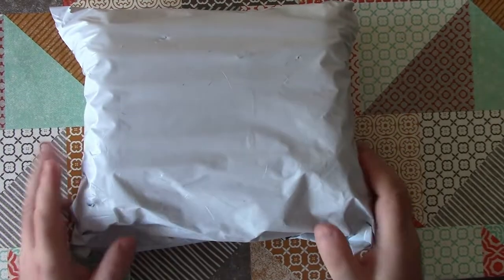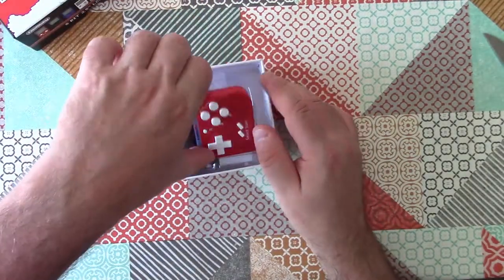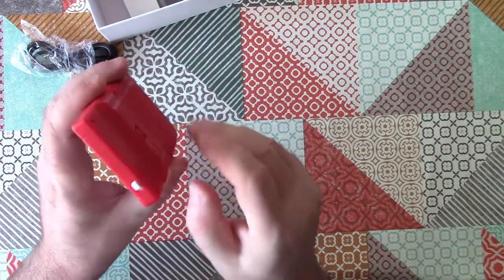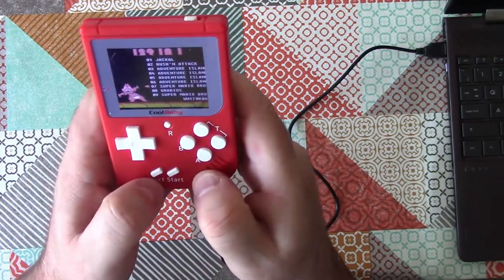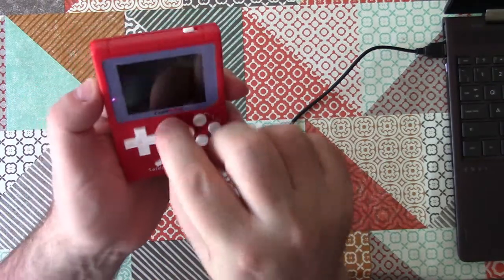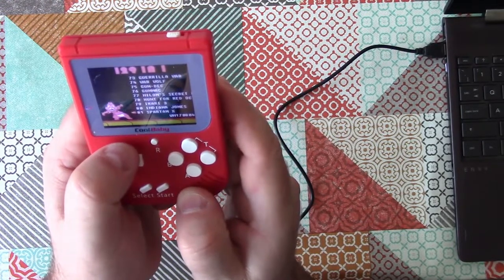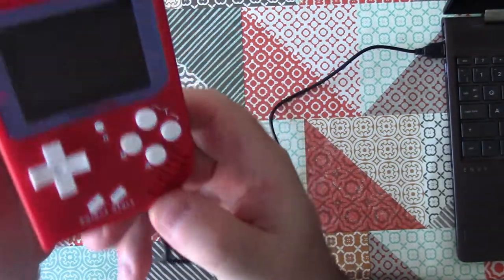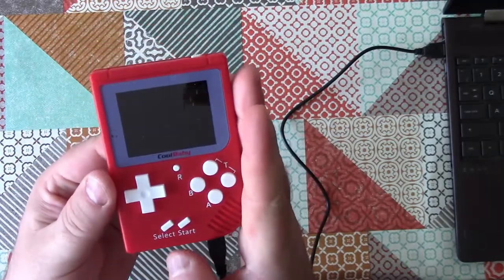Unboxing And Review Of Coolbaby Retro 129 NES Games console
Here's another little famiclone games console from Wish

The build quality of this device is pretty darn good - however, the choice of bundled games seems to be limited almost exclusively to platformers and side-scrolling fight-em-ups

Here's a list of all the included games:
Jackal
Rush'N Attack
Adventure Island 1
Adventure Island 2
Adventure Island 3
Adventure Island 4
Super Mario Bros
Gradius
Super Mario Bros 3
Hot Blood Basketball
Hot Blood Soccer 1
Hot Blood Ice Hockey
Hot Blood March
Hot Blood New Record
Panic Restaurant
Hot Blood Soccer 2
Hot Blood Story
Hot Blood High School
Hot Blood Wrestle
Teenage Mutant Ninja Turtles 1
Teenage Mutant Ninja Turtles 2
Teenage Mutant Ninja Turtles 3
Teenage Mutant Ninja Turtles 4
Double Dragon 1
Double Dragon 2
Double Dragon 3
Double Dragon 4
Chip & Dale 1
Chip & Dale 2
Ninja Cat
Ninja Gaiden 1
Ninja Gaiden 2
Ninja Gaiden 3
Robocop 1
Robocop 2
Robocop 4
Tiny Toon Adventures 1
Tiny Toon Adventures 2
Tiny Toon Adventures 3
Power Blade
Power Blade 2
Batman 1
Batman 3
Tetris
Darkwing Duck
Abarenb
Air Wolf
Alien 3
Rockin Kats
Astyanax
Banana Prince
Battle Formula
Captain Tsubasa Vol 2
Bruce Lee 2
Bubble Bobble 2
Bucky O'Hare
Captain America
Joe & Mac
Cliffhanger
Whomp'Em
Super Contra
Super Contra 2
Contra Force
Cross Fire
Foot Ball
Dragon Slayer 4
Dragon Spirit
Harry'S Legend
Final Mission
Fire'N Ice
Guerrilla War
War Wolf
Gun-Dec
Gunnac
Milon'S Secret Castle
Hunt For Red October
Ikari 3
Indiana Jones
Spartan X
Max Warrior
Jackie Chan
The Jungle Book
Juuouki
Kabuki
Kage
Karnon
Kick Master
Kyuukyoku Tiger
Mighty Final Fight
Mission Impossible
Mitsume Ga Tooru
Monster In My Pocket
Mortal Combat 4
Kiwi Kraze
Young Indiana Jones
Tom & Jerry
Top Gun
P.O.W
Power Ranger
Race America
Raf World
Dream Master
Rollergames
Sd Hero
Darkman
Side Pocket
Silk Worm
Snow Bros
Super Rescue
Heavy Barrel
Spiderman
Street Fighter 2010
Wolverine
Summer Carnival '92
The Legend Of Kage
Ningen Heiki
Sword Master
Terminator 2
Yume Penguin Monogatari
Kamen Ninja Hanamaru
Kaiketsu Yanchamaru 3
Wacky Races
Goonies
Moai Kun
Solomon's Key
Circus Charlie
Battle City